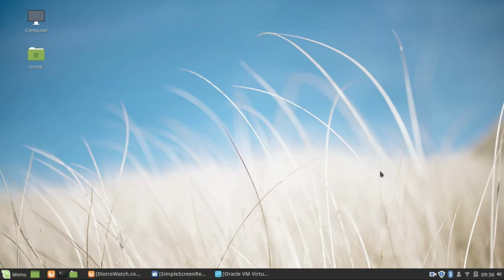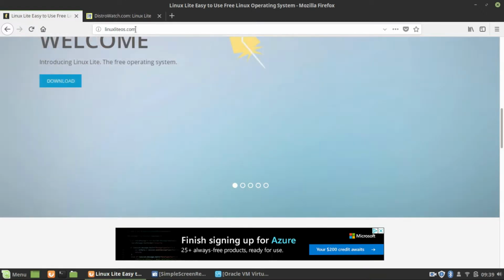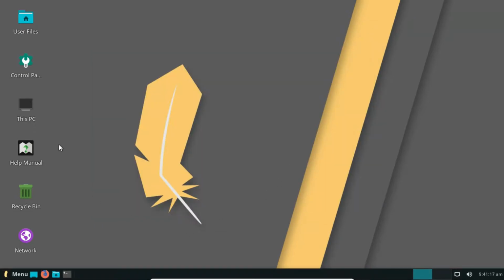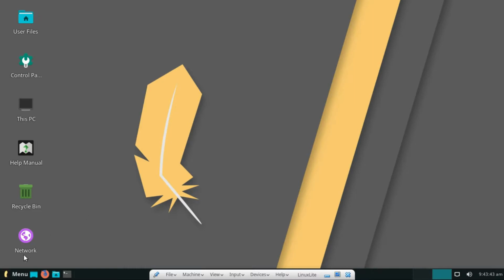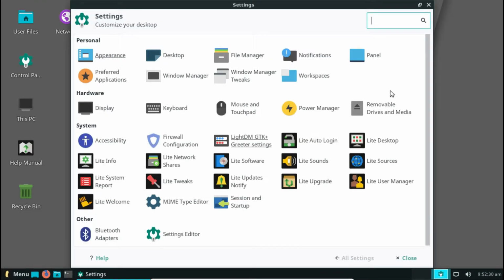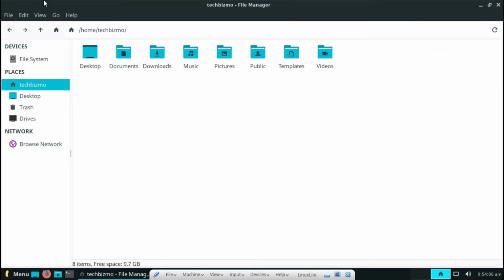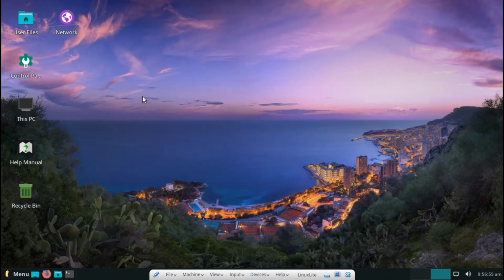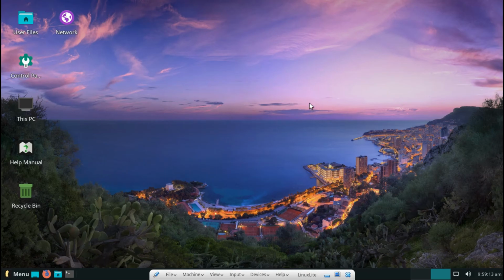Taking a Look at Linux Lite - Light, But Right!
Greetings there fellow viewers, this is techbizmo and welcome back to another video. In this one, I will be showing you guys some of the features and things of LinuxLite. I hope you all enjoy, and make sure to let me know how much you guys like linuxlite in the commments below.